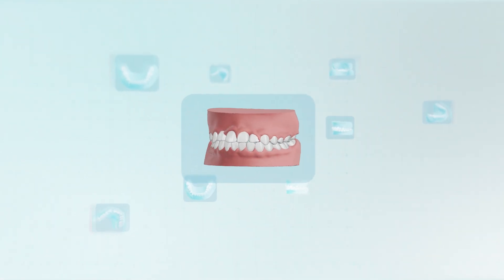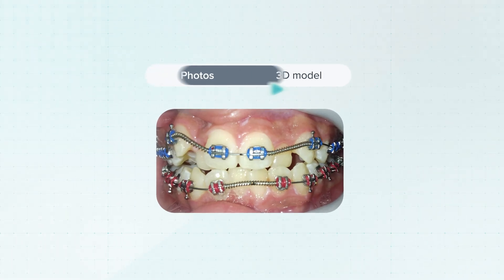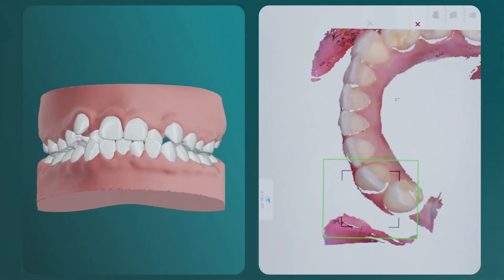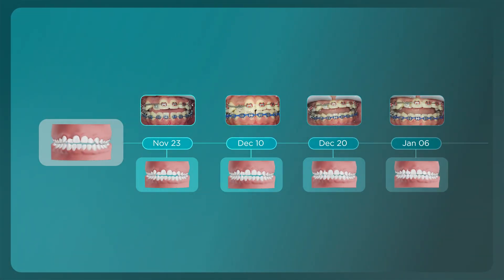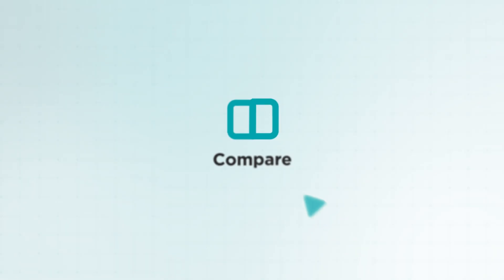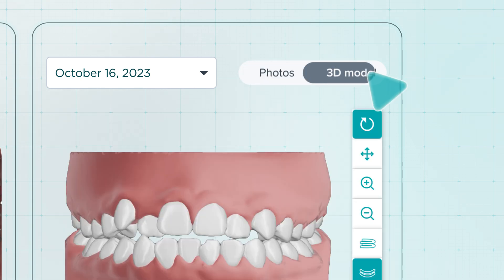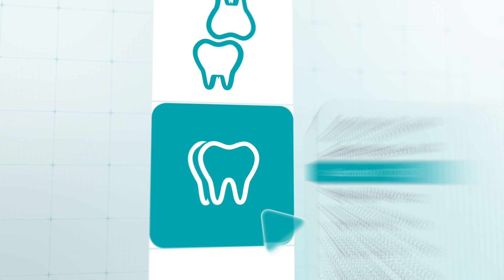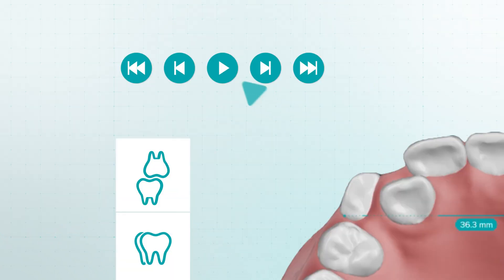DentalMonitoring+ Explained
A new way of EMPOWERING YOU to redefine treatment tracking is almost here. And once you’ve experienced it, there’s no going back.

💥  This is DentalMonitoring+ and it’s redefining what’s possible:
🔍 A dynamic, digital 3D model at every scan
🦷 AI-powered clarity into real-time tooth movement and occlusion
📐 Unmatched clinical control and adaptive treatment planning
👤  A more personalized patient journey through smarter communication and stronger engagement
This isn’t just a feature.
It’s a new standard — and we’re setting it together.